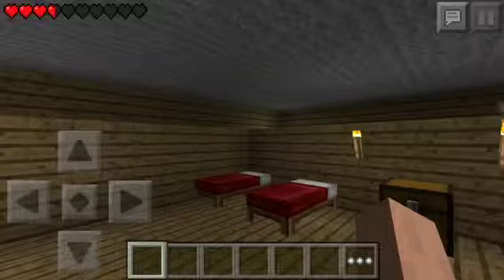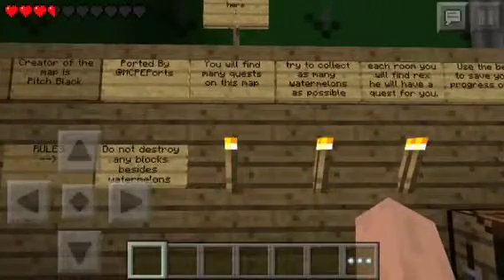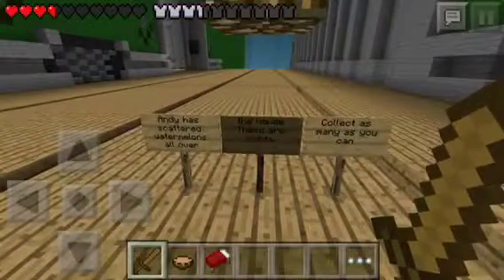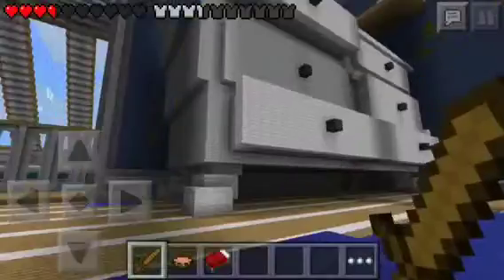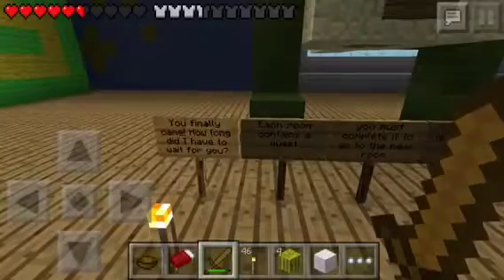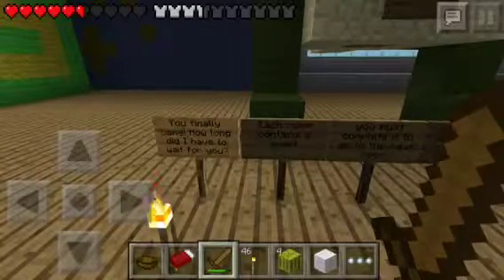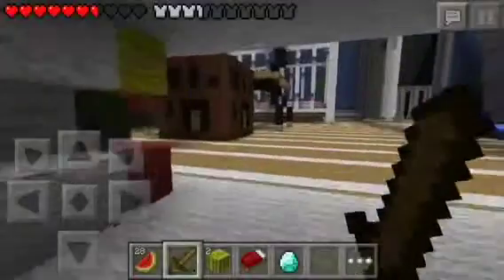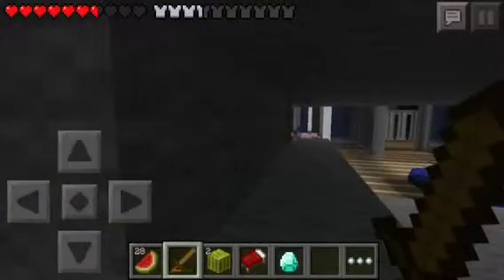Minecraft - Adventure Map Toy Story Part # 1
Hey what is up guys it's E.G.T here and today it's been a while Scince I uploaded and sorry about that but where back guys don't worry
Peace